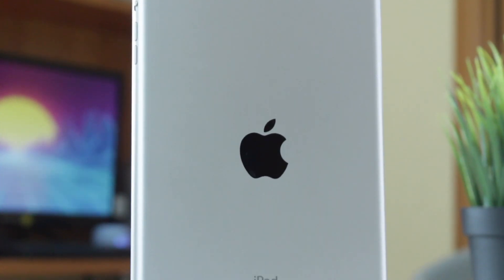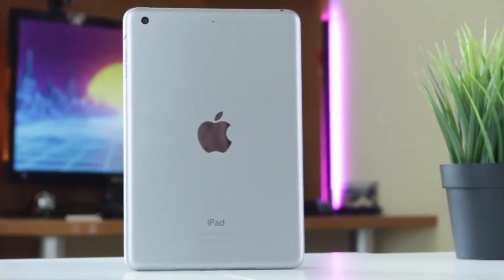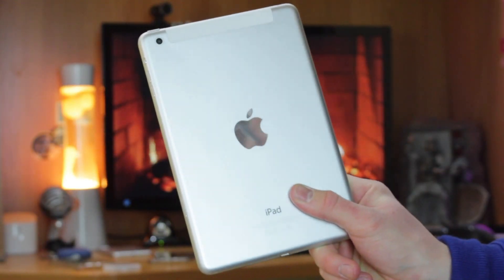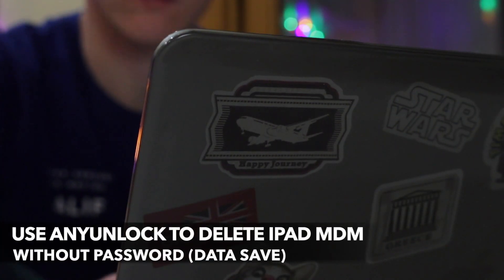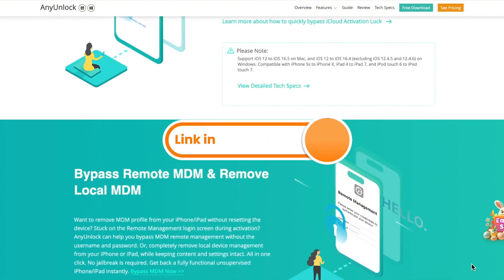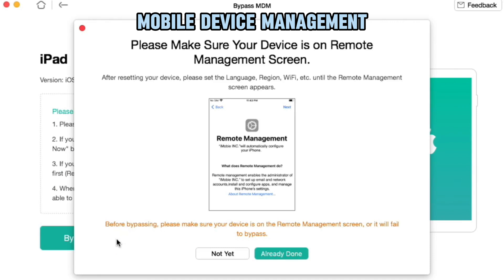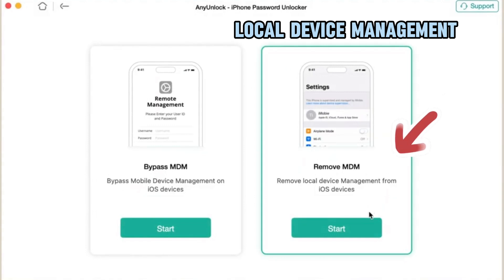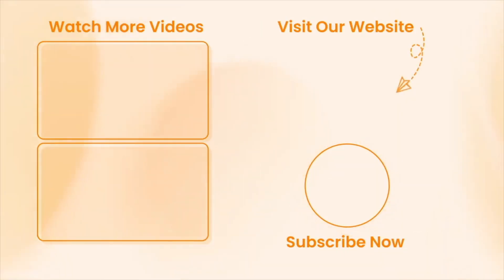How to Delete MDM On iPad | iPad Stuck on Remote Management Screen SOLVED!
How to delete MDM on iPad? iPad stuck on remote management screen now solved! Try AnyUnlock- BEST iPad MDM remove tool

Do you find your iPad stuck on the "Remote Management" screen? Or is your iPad restricted by MDM and cannot install apps or change settings? In fact, your iPad is protected by MDM, but what is MDM? Is there a way to bypass MDM? Just keep watching this video, we will provide you with more information about MDM and several free ways to solve this problem.
00:00 Intro
00:35 What is MDM?
01:12 Use AnyUnlock to Delete iPad MDM without password (Data Save)
01:48 Situation-1 Mobile Device Management
02:18 Situation-2 Local Device Management